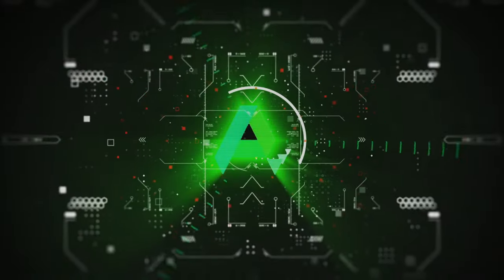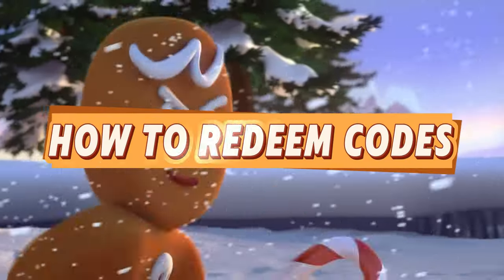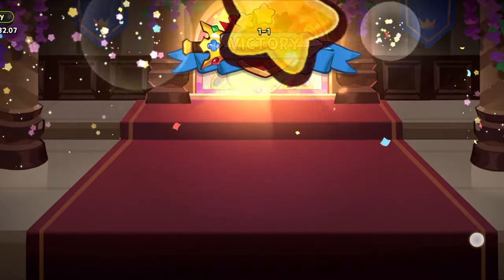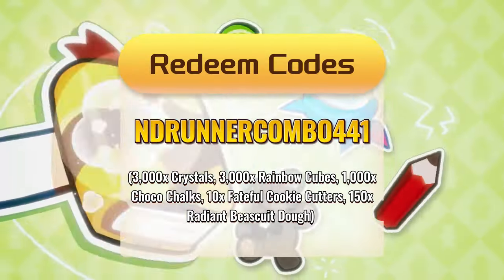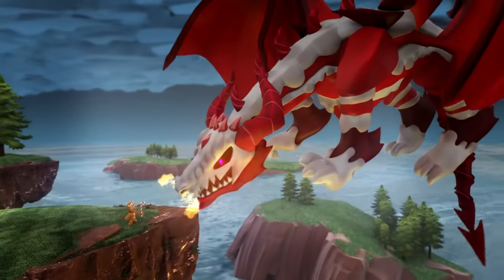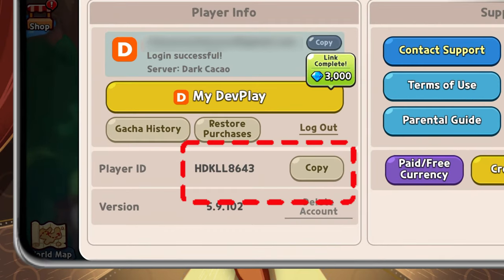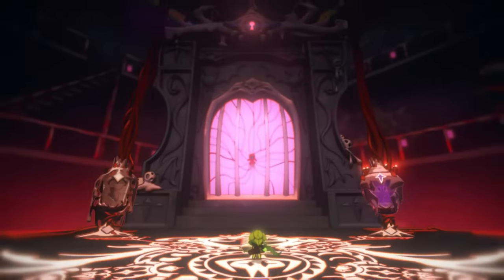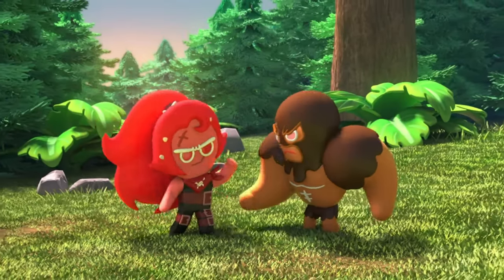Cookie Run:Kingdom Redeem Codes FREE (October 2024) | How to Redeem | NDRUNNERCOMBO441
Get your Cookie Run: Kingdom September 2024 redeem codes and unlock amazing in-game rewards like crystals, rainbow cubes, and stamina jellies! In this video, we'll guide you through the latest codes and show you exactly how to redeem them step by step.

🏆Active Code:
No active codes.

NDRUNNERCOMBO441
 – 3,000x Crystals, 3,000x Rainbow Cubes, 1,000x Choco Chalks, 10x Fateful Cookie Cutters, 150x Radiant Beascuit Dough！

package name: com.devsisters.ck

Chapters:
00:00 – Intro
00:19 – Game Overview
00:38 – Redeem Codes Explained
00:51 – Active Codes
01:06 – How to Redeem Codes
01:46 – Closing & Subscribe for More!